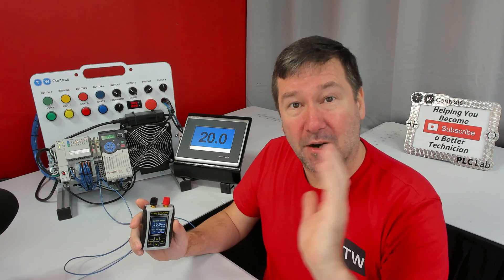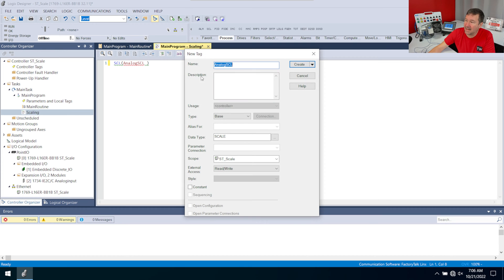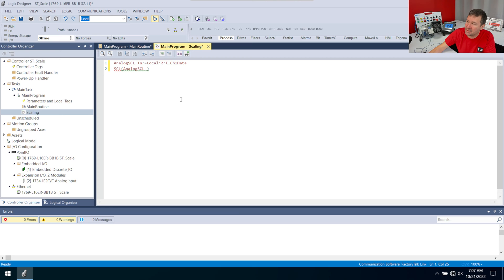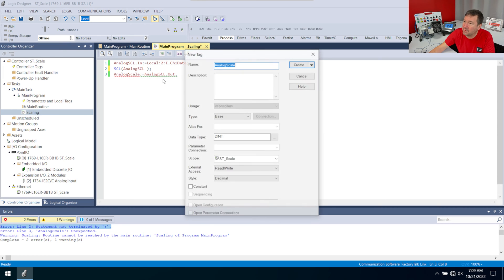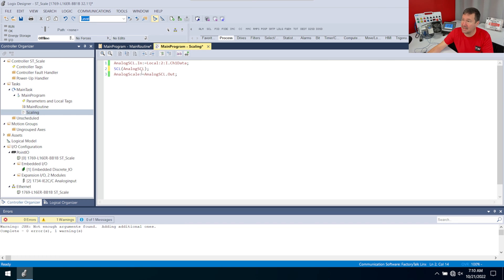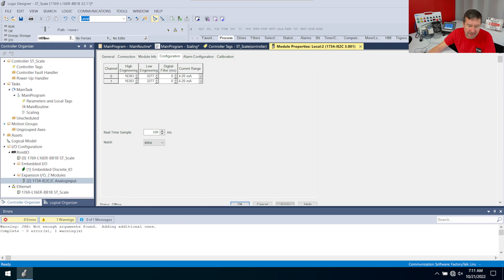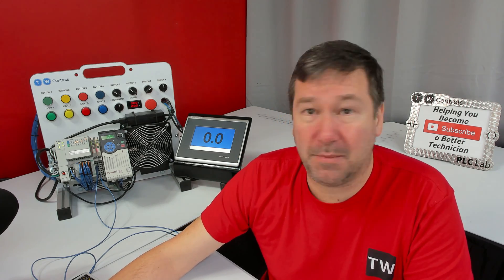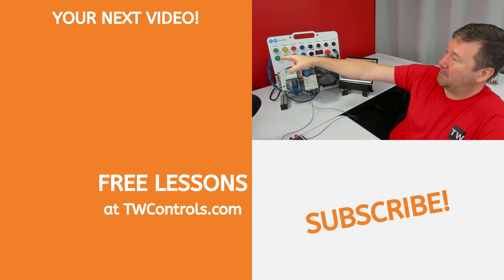Studio 5000 Scaling with the SCL Instruction in Structured Text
The SCL instruction is available in both structured text and function block diagrams.  We will take a 4-20mA signal and scale it in an Allen Bradley Compactlogix PLC.